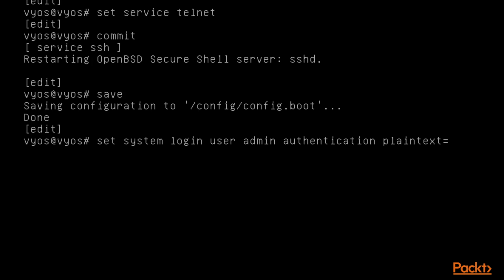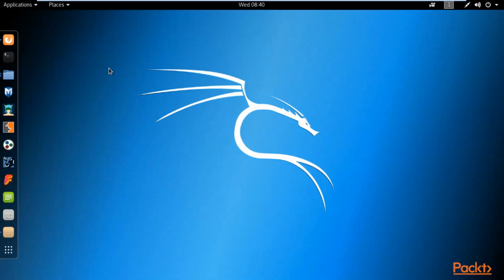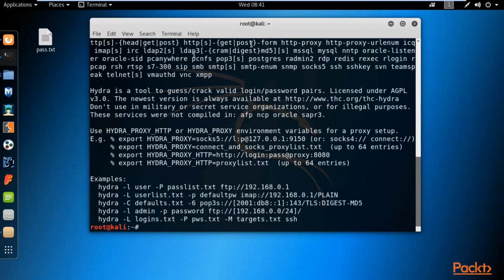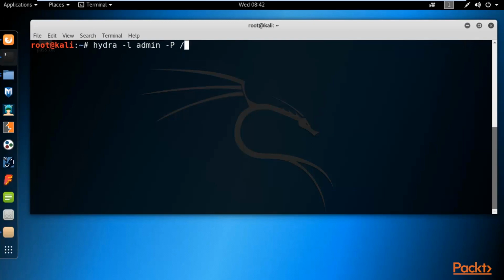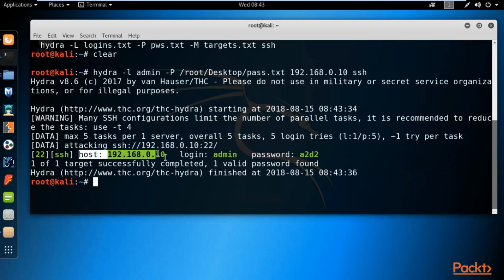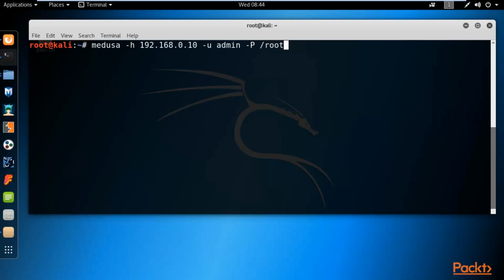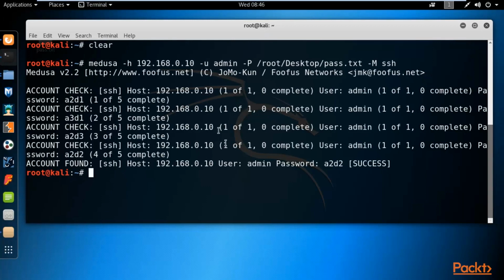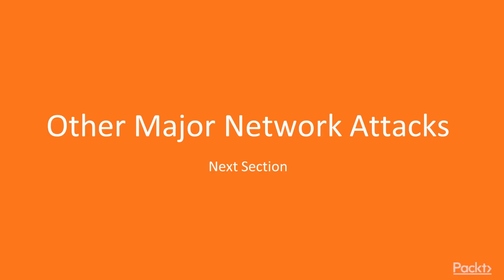Password Cracking (Brute Forcing) Using the Hydra and Medusa Tools -22